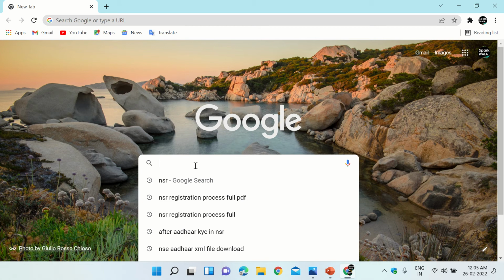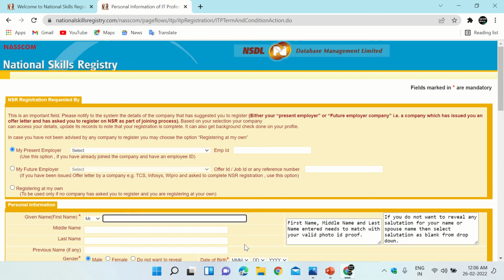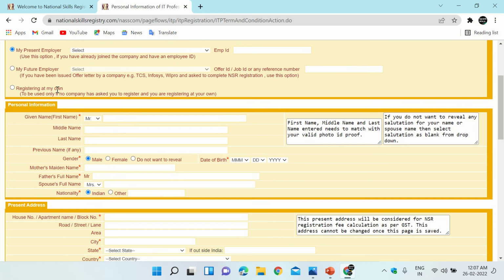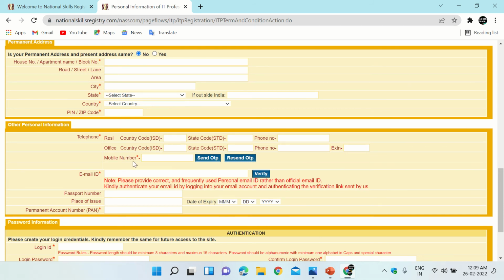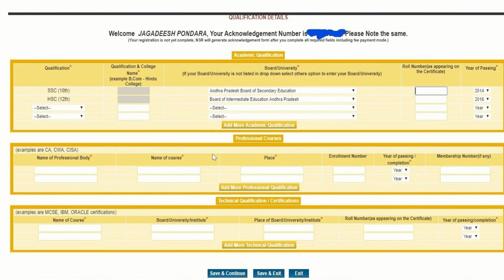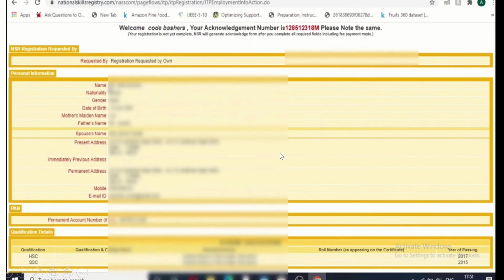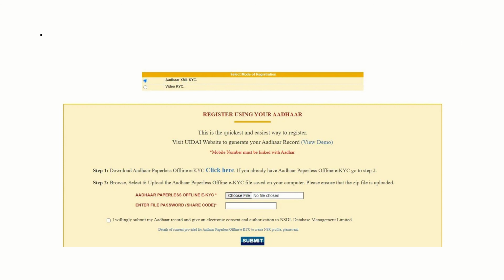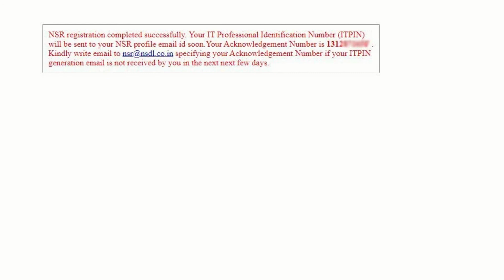How to apply NSR NATIONAL SKILL REGISTRY FOR INFOSYS, TCS ,COGNIZANT, WIPRO registration process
How to apply NSR NATIONAL SKILL REGISTRY FOR INFOSYS, TCS ,COGNIZANT, WIPRO  full registration process

ANY IT COMPANY EMPLOYEE CAN SEE AND REGISTER AFTER WATCHING THIS VIDEO
TCS
INFOSYS
COGNIZANT
WIPRO
LTI
CAPEGEMINI